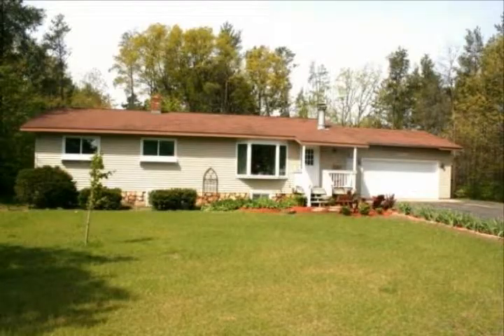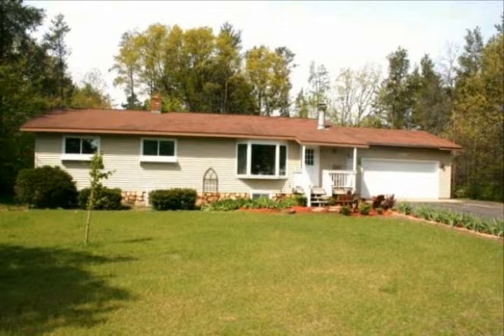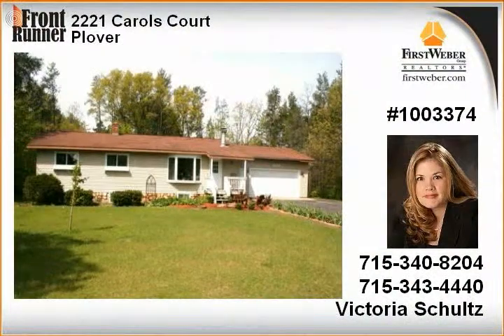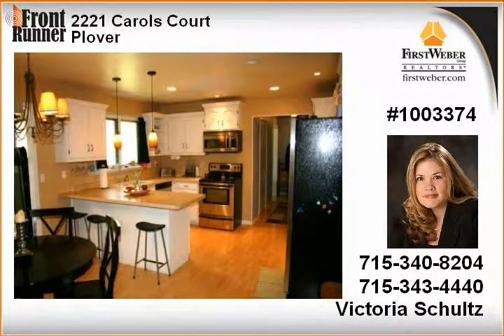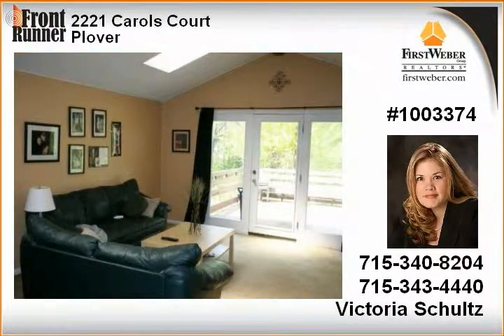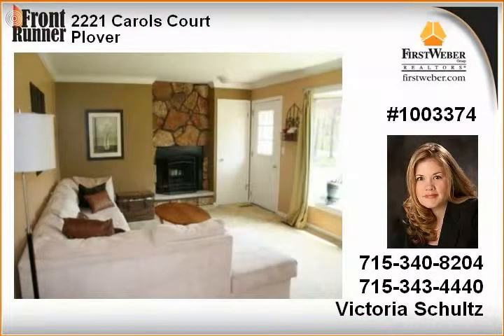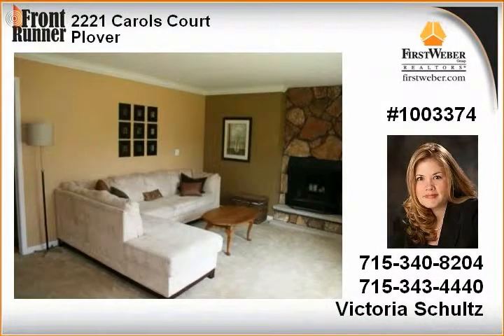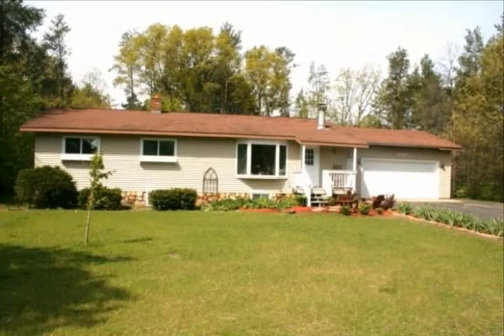Plover WI Real Estate for Sale 3 Bedrooms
Property Type: Single Family
MLS#: 1003374

at First Weber Group Realtors
First Weber Stevens Point
5424 Hwy 10 E.